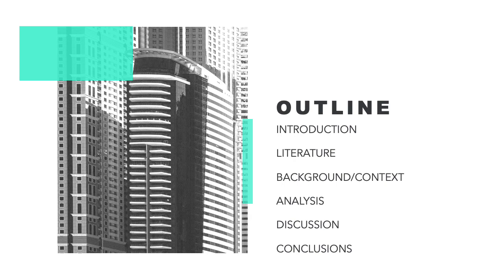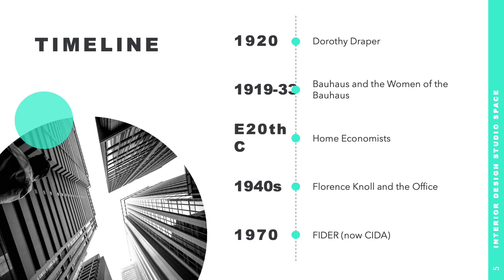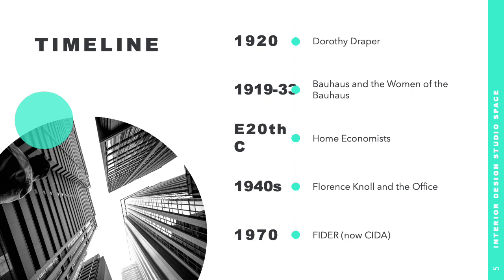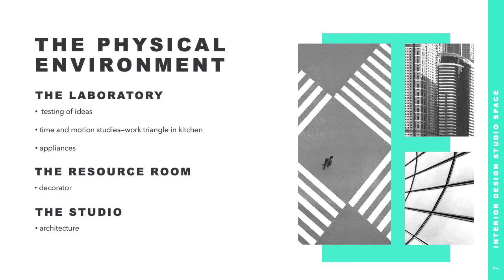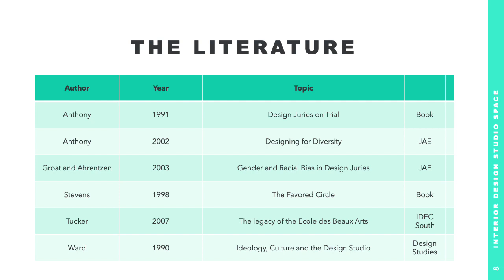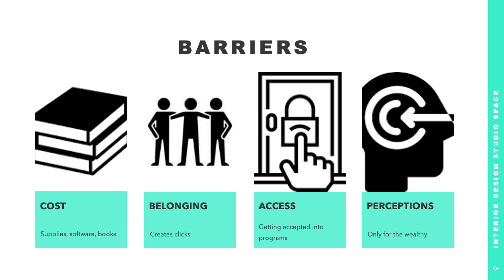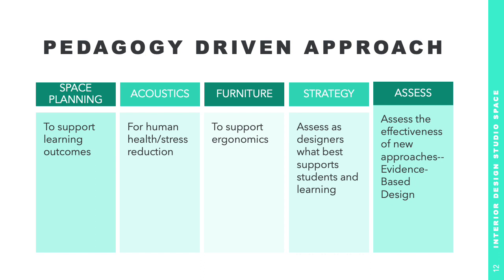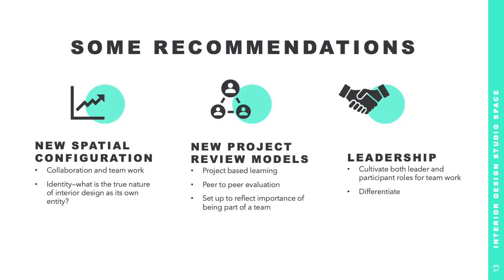Teaching Beyond the Curriculum. L. Tucker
Digitizing Craft Literacy: Opportunities and Challenges for rural artisans.